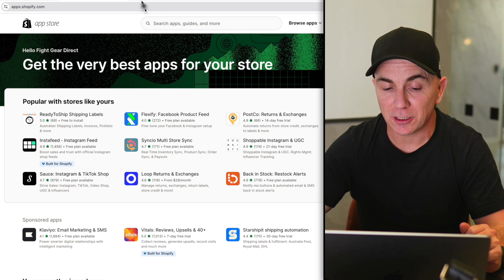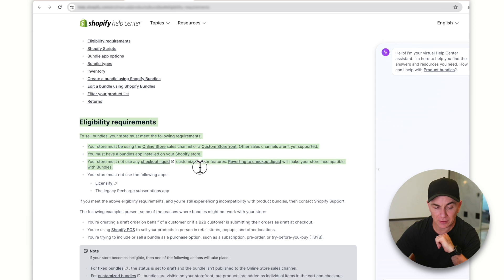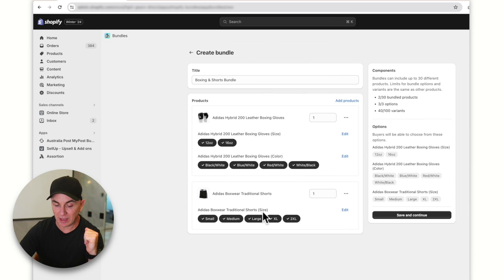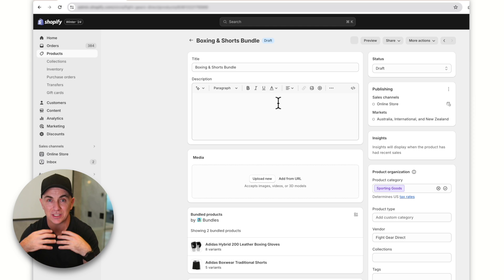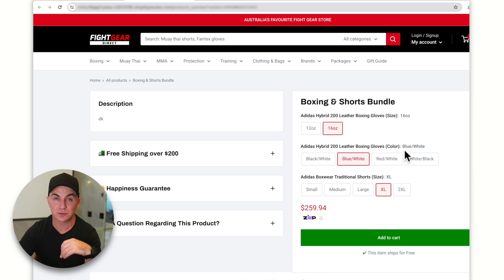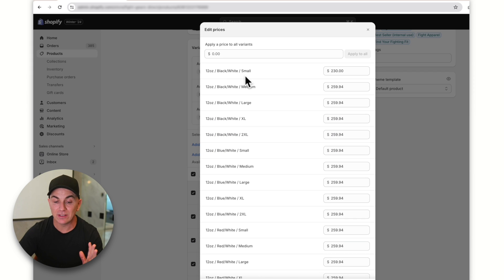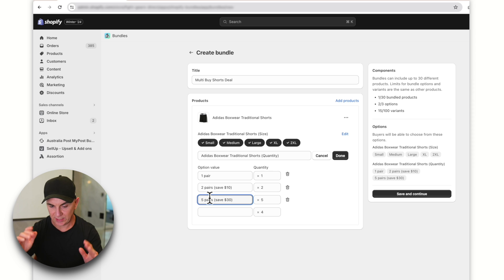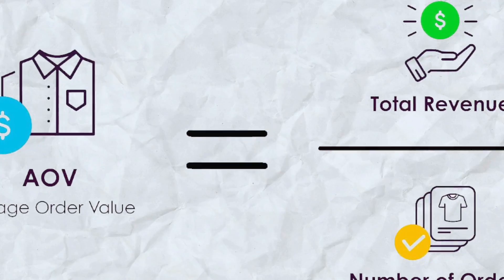Shopify Bundles App Tutorial 2025 - Everything You NEED To Know!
👉 In today's video I'll show you how to use the brand new Shopify Bundles app in 2025.

Other videos that will help you grow your store.